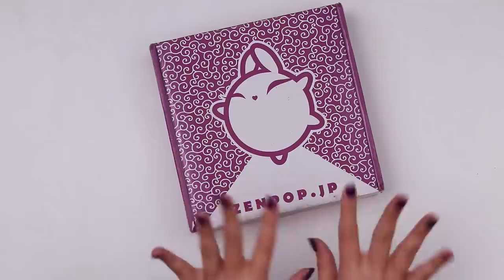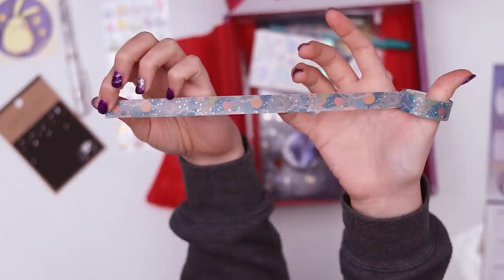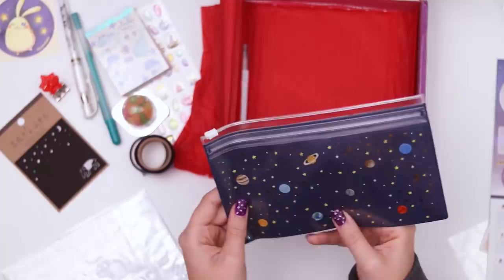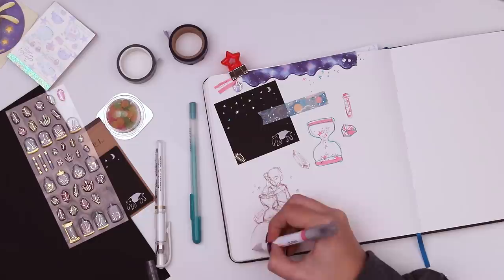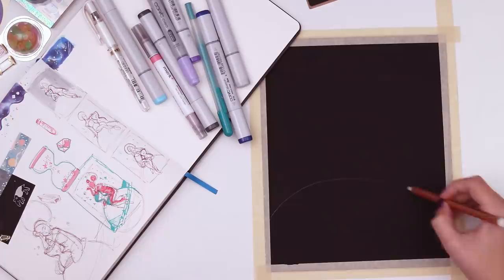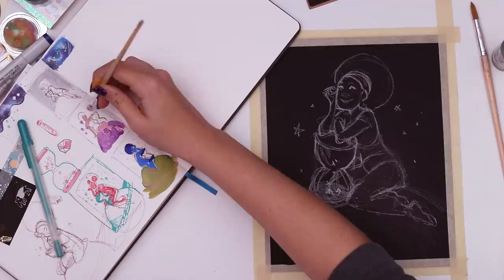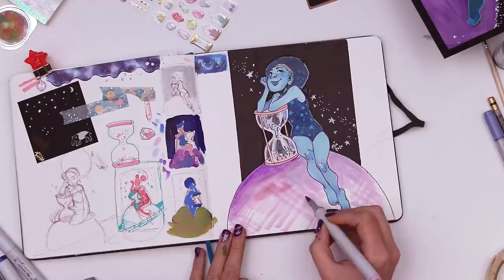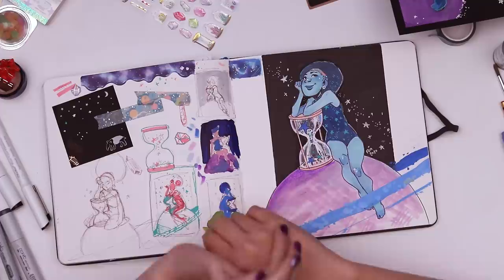ILLUSTRATING the SAME THING with ACRYLICS and then MARKERS!? | ZenPop!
Another month, another ZenPop Stationery box from Japan! This time I try to paint something using Acrylic Paints then recreate that same illustration with markers so I can compare the two and assess from there. 🤣

► INSIDE THE BOX:
Mask/Pencil Case
Crystal Drop Seal Stickers
Kira Kira Planets Masking Tape
Star Mini Clip
Two-Way Color Marker Mark+
Die Cut Starry Sky Masking Tape
Jinbesan Memo Pad
Moonlight Ball SIgn Pen
Black Midnight STicky Memo
Signo Uni-Ball White Gel Pen
► OTHER SUPPLIES USED:

Thank you Becca, for the help with editing!
YouTube has removed the feature for Community Contributions, which is what Amanda and I rely on to bring you accurate captions. We have found a more time consuming work-around and we are doing our best to continue bringing you accuracy. If you know of any software or work arounds that could be helpful, please let us know!